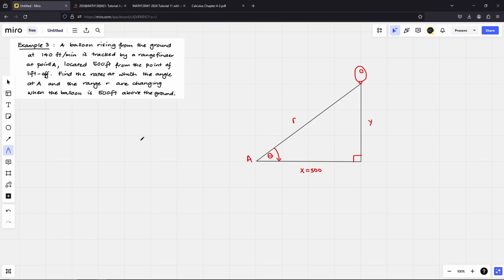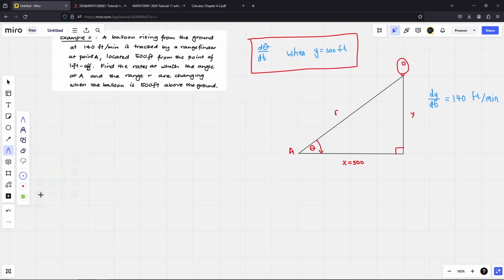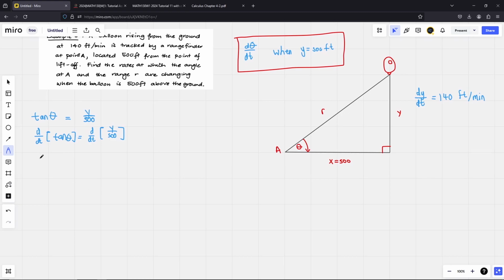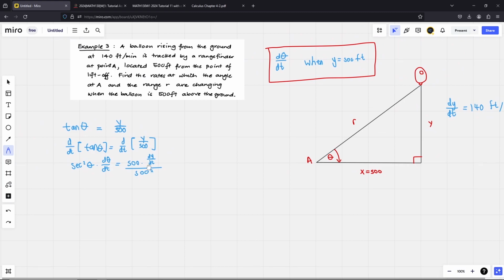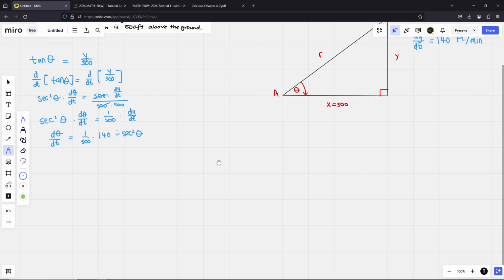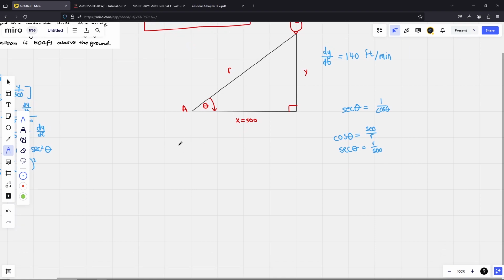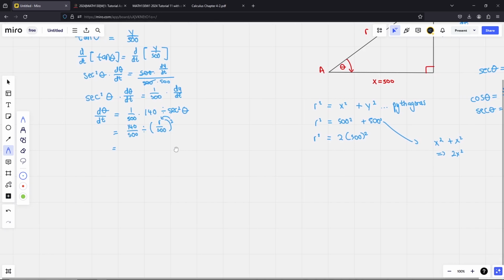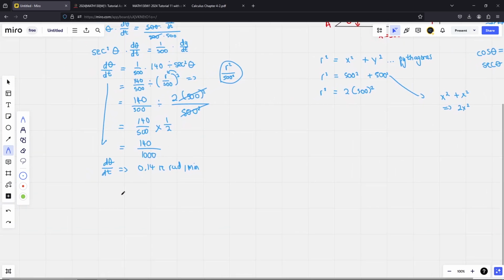Related Rates | Math130 Balloon Rising Problem